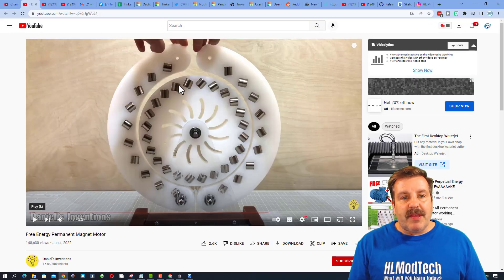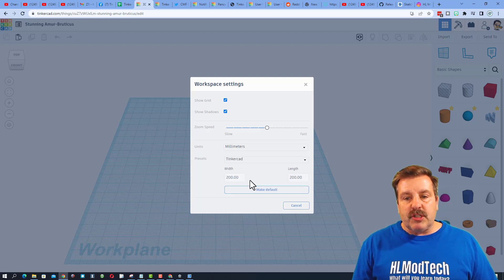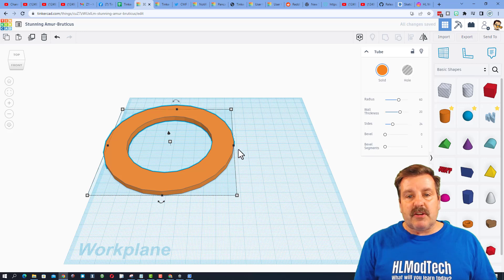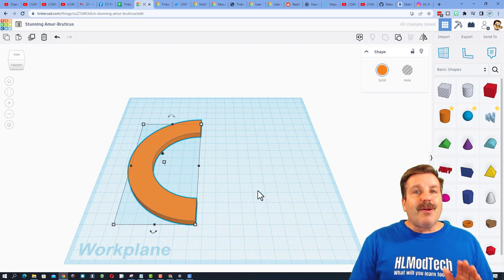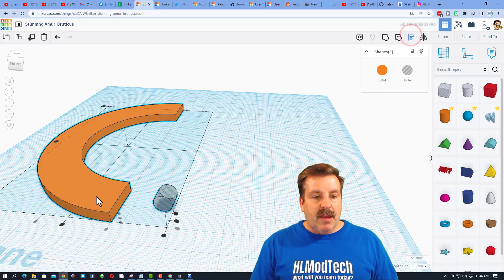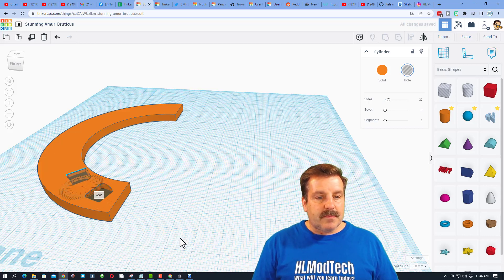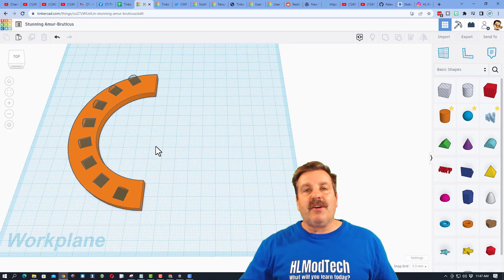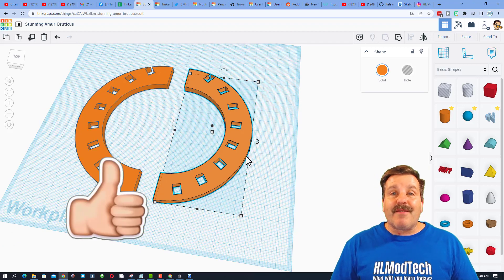Make a Tinkercad Free Energy Permanent Magnet Motor Work in Progress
A user asked about Making a Tinkercad Free Energy Permanent Magnet Motor. I have this Work in Process video to get you started.  I would love to hear about it if anyone finds a way to make this more effective.